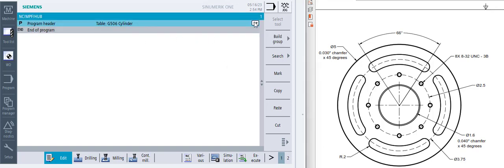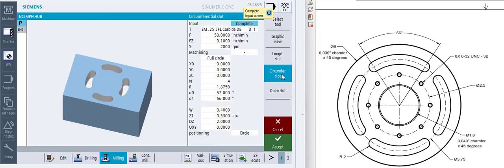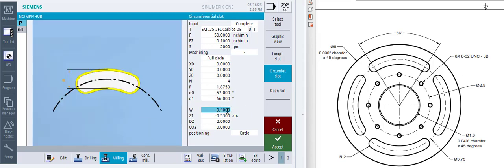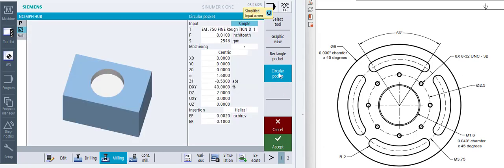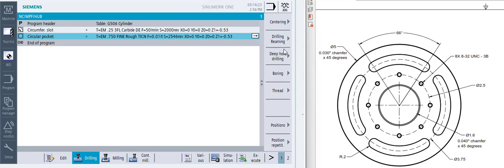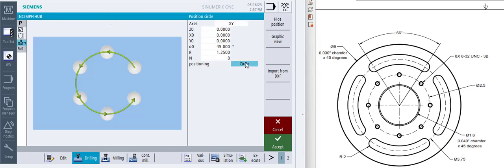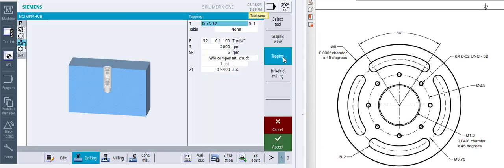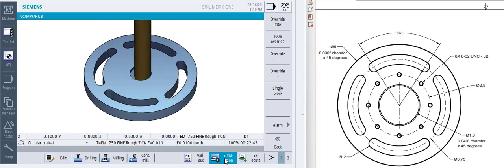ShopMill #3 Hub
Machining a hub part on the Sinumerik One equipped with ShopMill